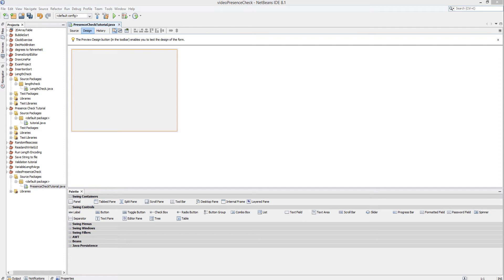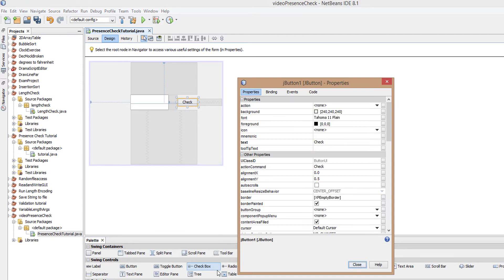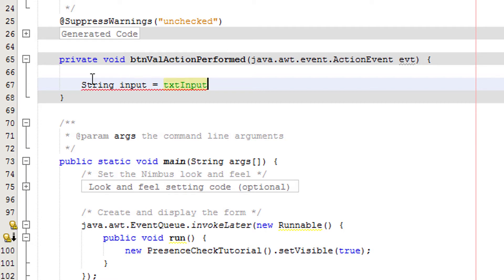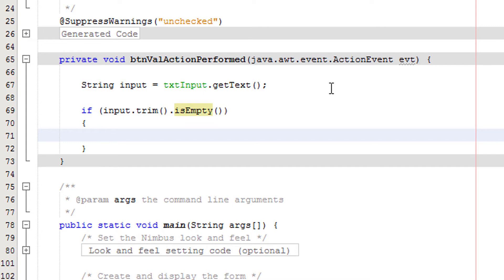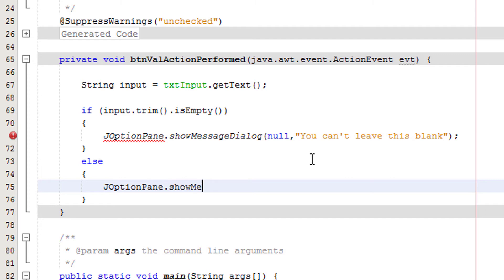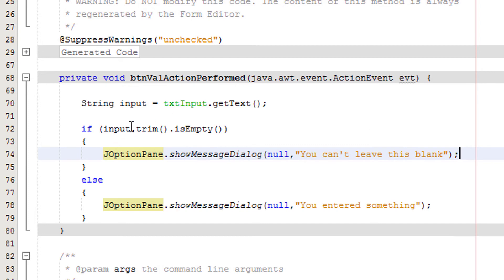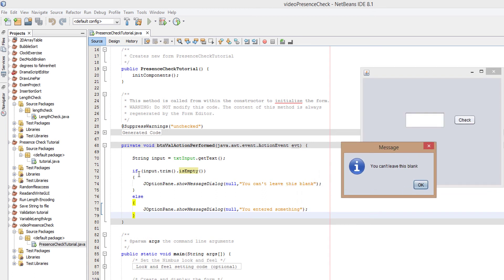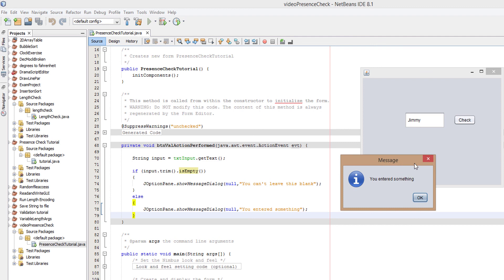Java Validation: Presence Check Tutorial (Netbeans)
Java Validation: Presence Check Tutorial

Greetings, today I will be teahcing you how to preform a presence check in Java. You can use this for anything that needs validating so if you were to learn one type of validation it would be this one.